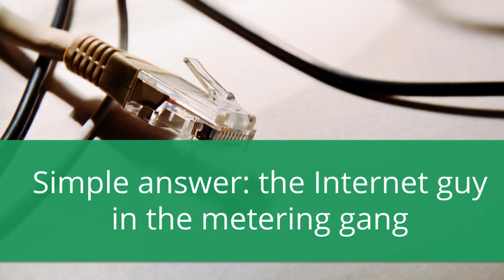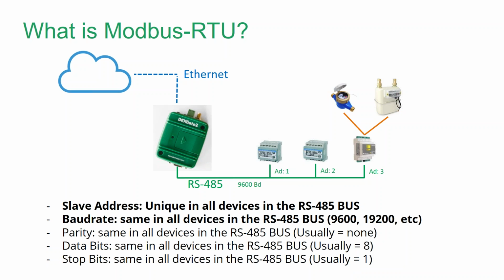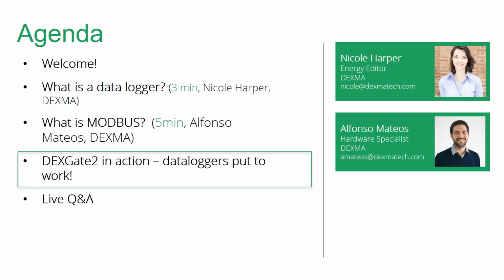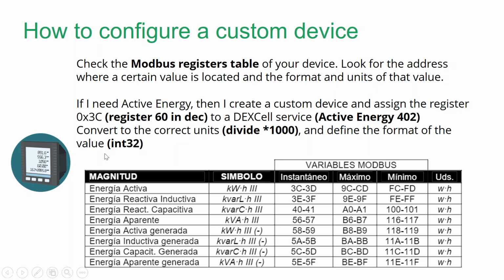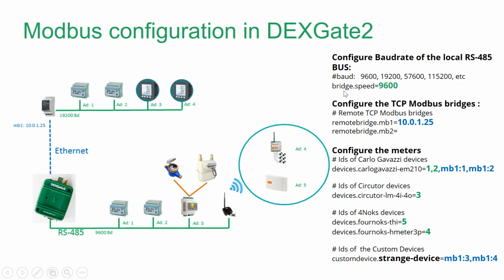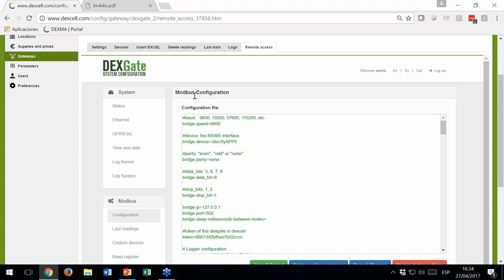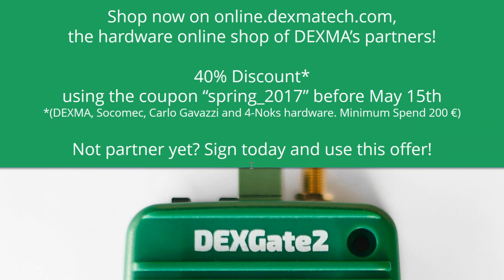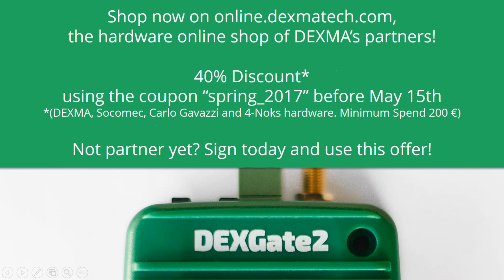Energy Metering Training: Dataloggers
Welcome to our energy metering training series! This is our second session and we will discover the amazing concept of dataloggers.

Dataloggers are the key piece you need to bring your energy meters data to wherever you want: the cloud, an energy management system...

Dataloggers are great for energy management because they save time, money and they add flexibility to any energy metering strategy.

On this energy metering training we will be guided by Alfonso Mateos. Alfonso is DEXMA's support expert on data loggers with +10 years of experience in energy metering.

Watch this free training and learn:
- What is a datalogger
- What is Modbus, and different modbus options: TCP, RSU...
- How to work with dataloggers from simple metering projects to complex project involving multi-building and different kinds of connections, submetering...

Watch the first training session at:
Want to learn more? Download our free energy metering training bundle at: